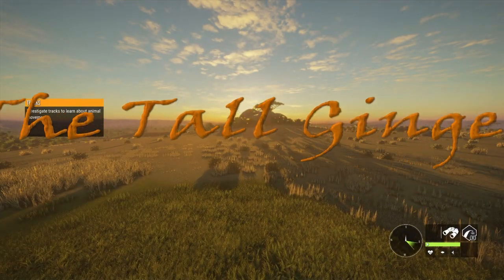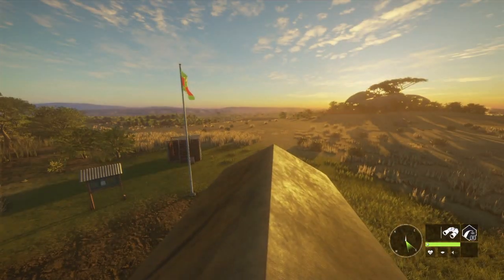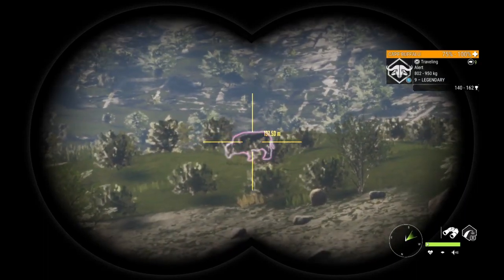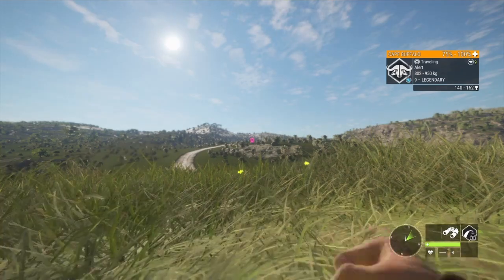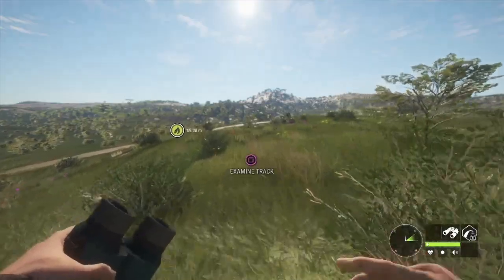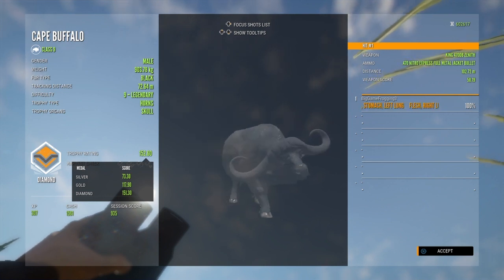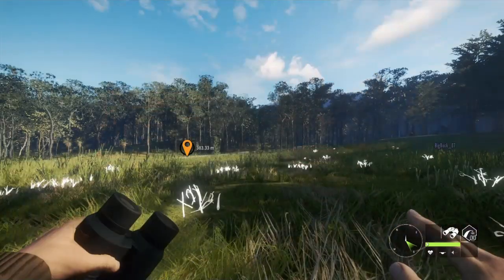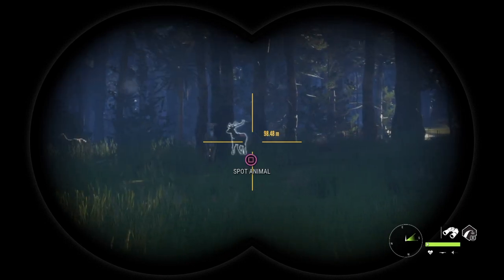Diamond with EVERY gun|EP 8. My first Super Rare + more